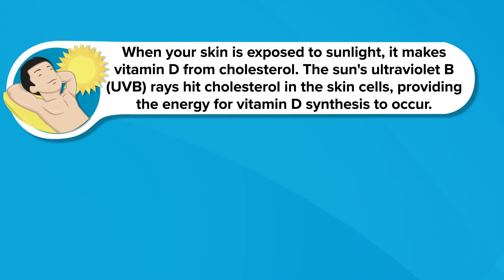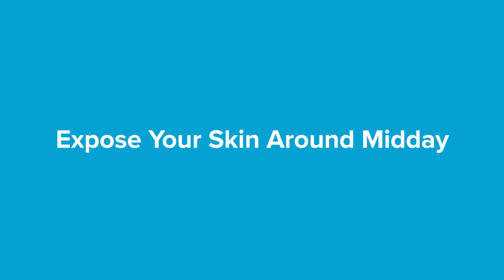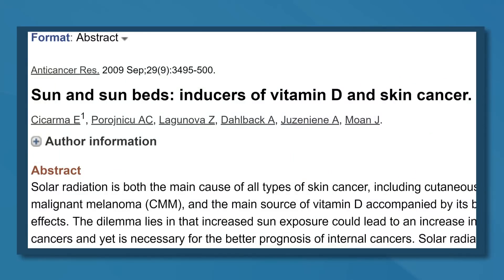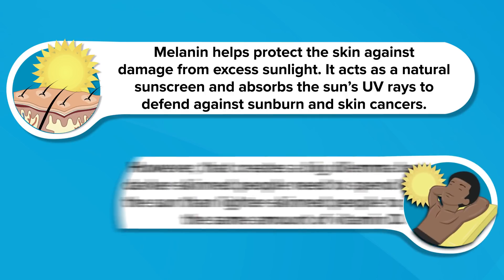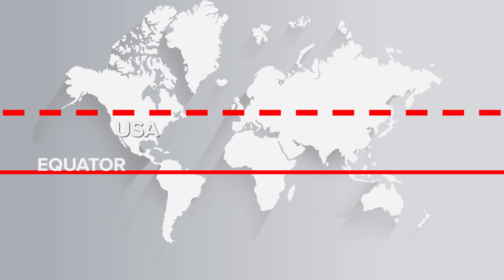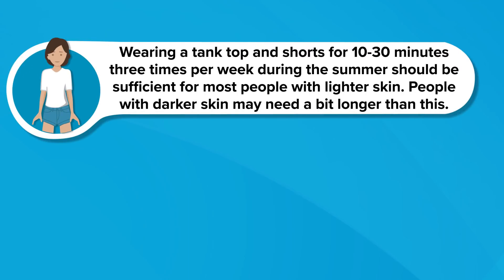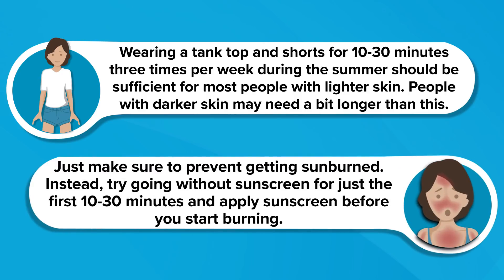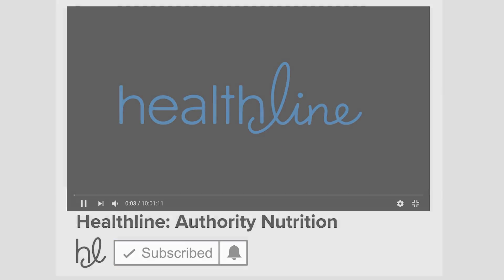How to Safely Get Vitamin D From Sunlight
Did you know its estimated that more than 40% of American adults have a vitamin D deficiency?

This vitamin is made by the body when its exposed to the sun. Thats why getting enough sunlight is very important for maintaining optimal vitamin D levels.

However, too much sunlight comes with its own health risks. So in this video, we're looking at how to safely get vitamin D from sunlight.